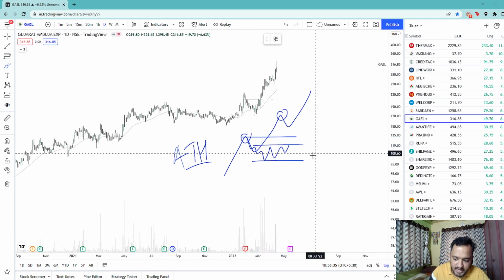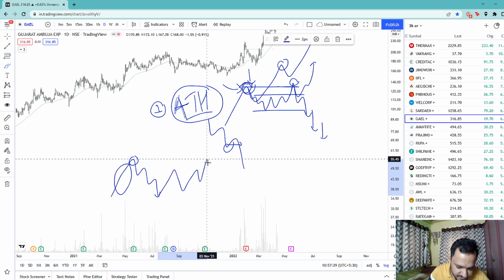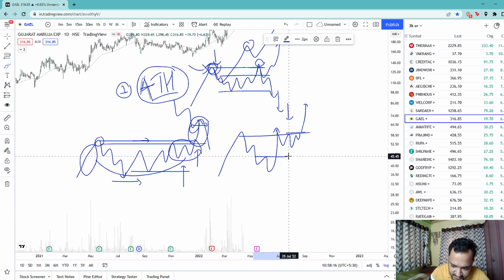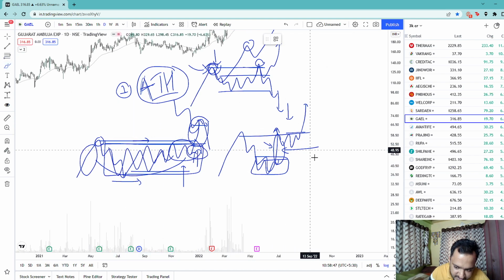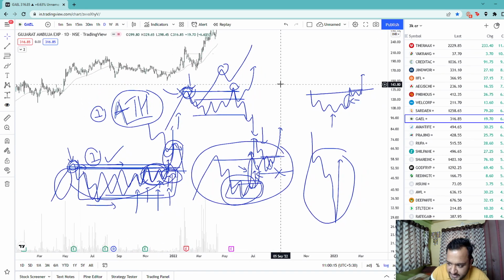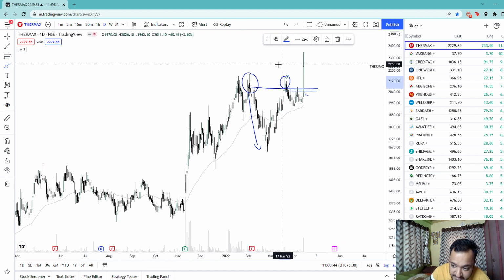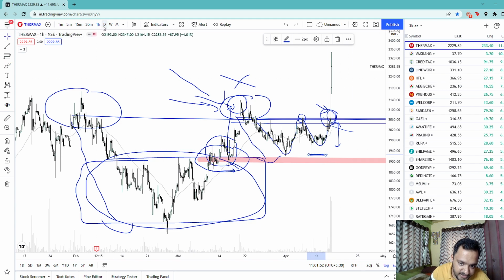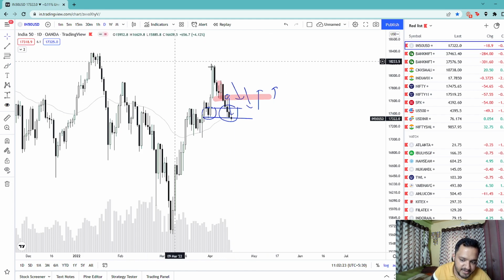SWING TRADING SETUP (PART 1)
An Introduction to bases and base breakouts.